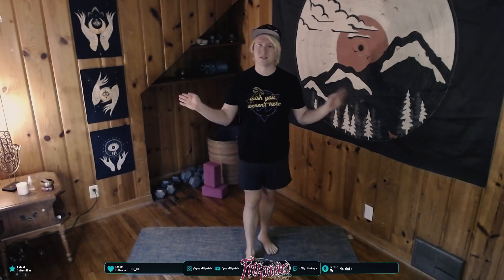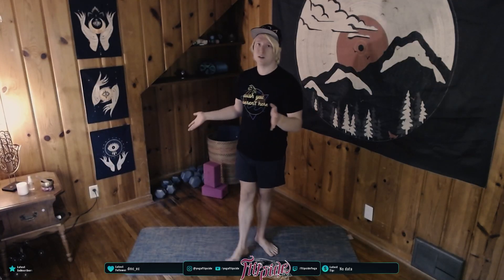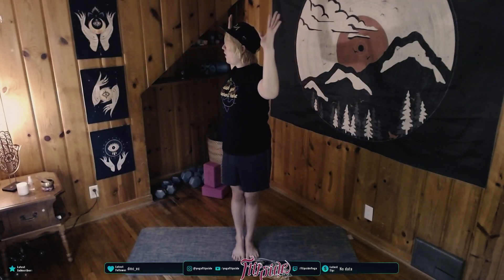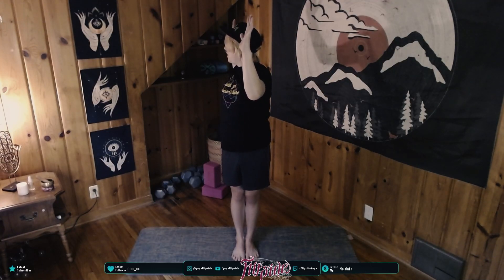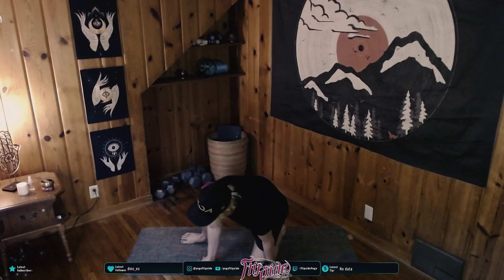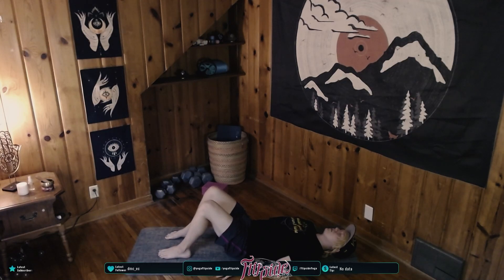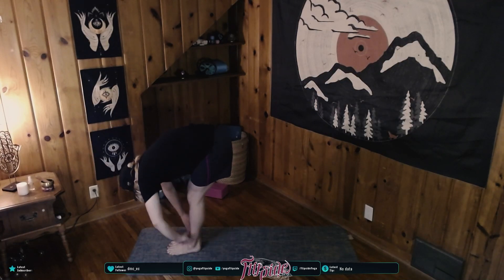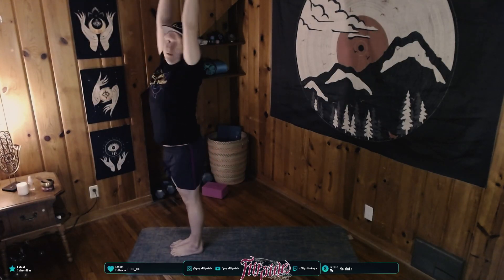Chill Synth Yoga! | Restorative Yoga | Monday Night Reset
Join Ethan Klee, registered yoga teacher, for 15 minutes of standing or chair postures designed to get the blood flowing back to your brain after a stressful work day, or in the middle of your gaming/streaming session. Then continue to the floor to take on more postures for deeper relaxation.

This class features postures meant to give our hamstring ample space and time to peddle out, and really work on supporting them with other muscle groups. .

Bookmark this video for a chill synth vibes, in the body and out!

Consider supporting our instructors and helping keep our online classes free

Flipside Yoga LLC recommends that you consult your physician regarding the applicability of any recommendations and follow all safety instructions before beginning any exercise program. When participating in any exercise or exercise program, there is a possibility of physical injury. If you engage in this exercise or exercise program, you agree that you do so at your own risk, are voluntarily participating in these activities, and assume all risk of injury to yourself.